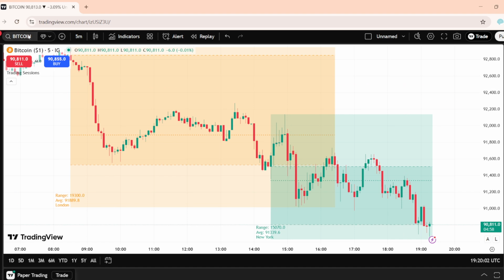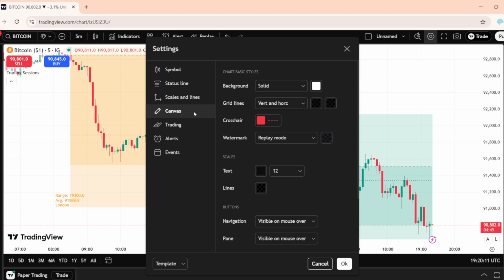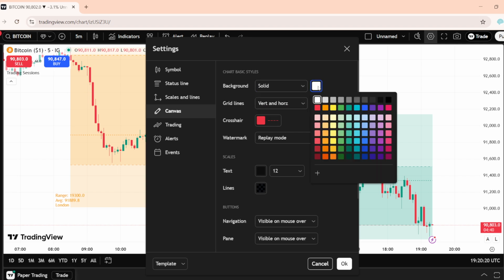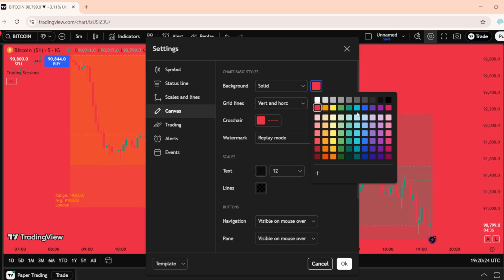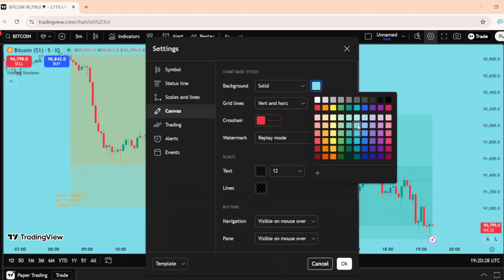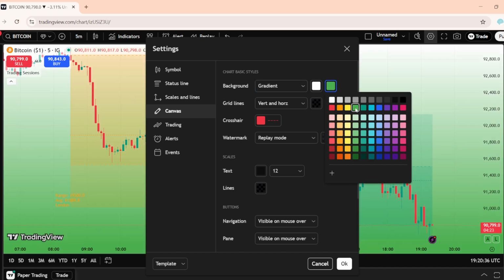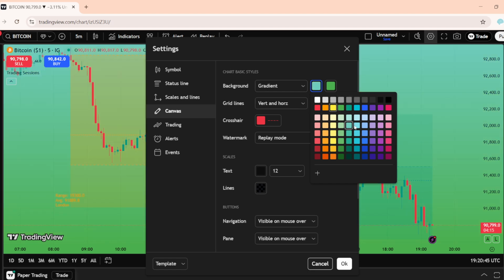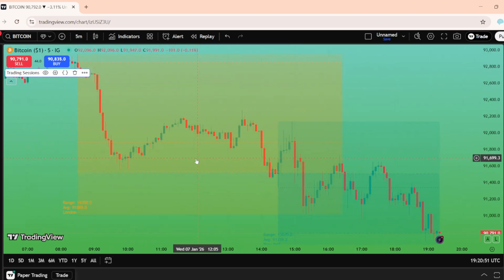How To Change TradingView Background (Updated 2026)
In this video, we discuss how to access background settings and customize TradingView for a personalized chart appearance. We cover visual settings and UI customization to help you create a professional trading workspace on the most popular charting tools available.

00:00 Intro
00:23 Accessing Chart Settings
00:45 Navigating to Canvas Tab
00:58 Choosing Solid or Gradient Background
01:26 Selecting Colors and Contrast
01:51 Applying and Adjusting Changes
02:18 Quick Tips for Color Selection